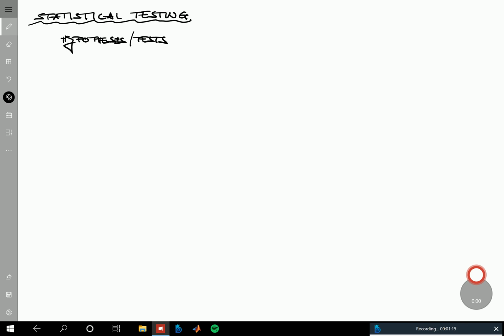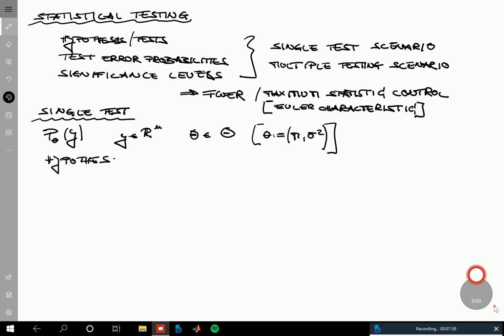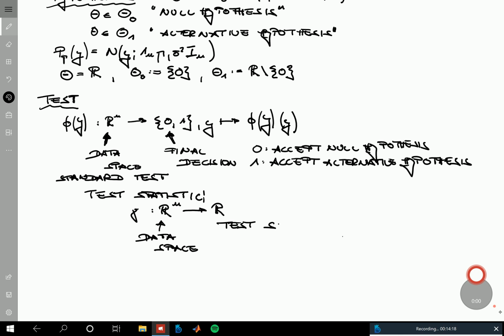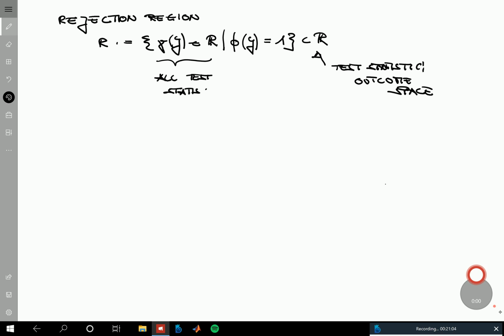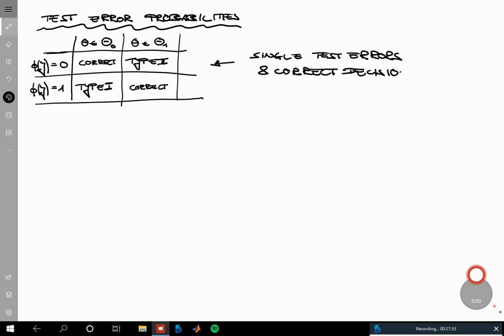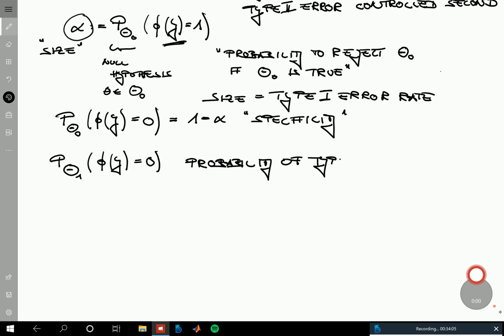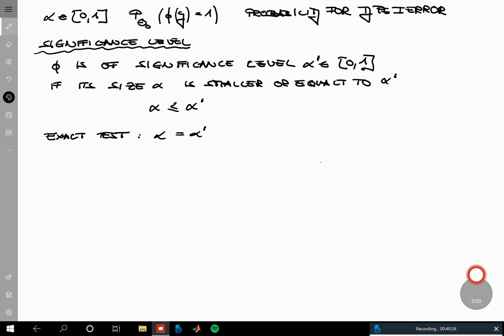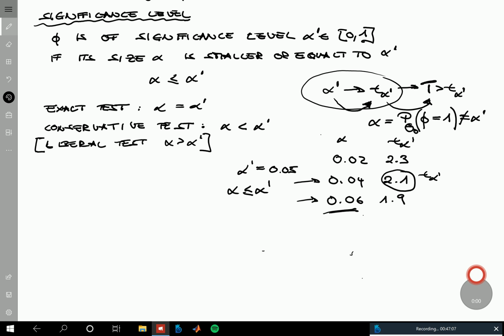Statistical testing II